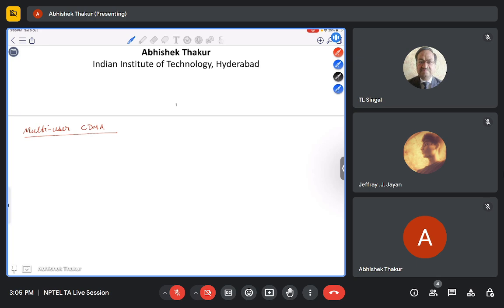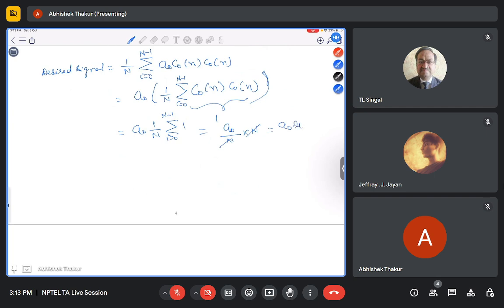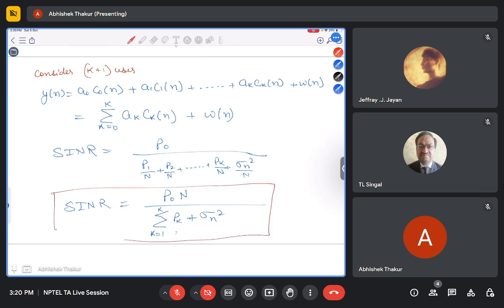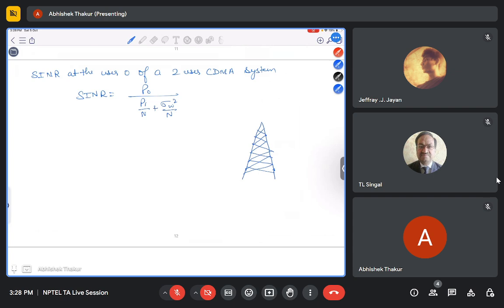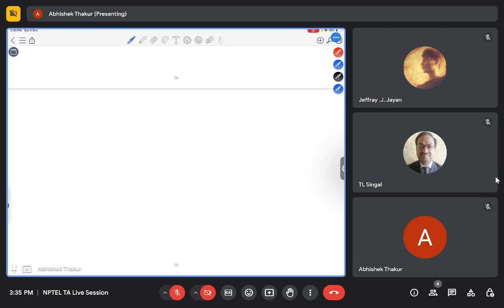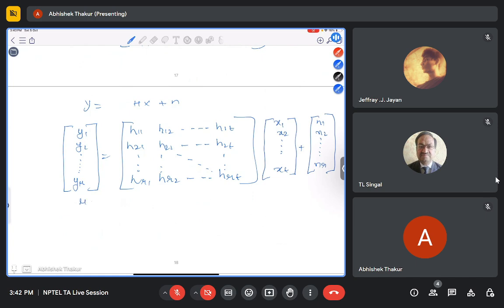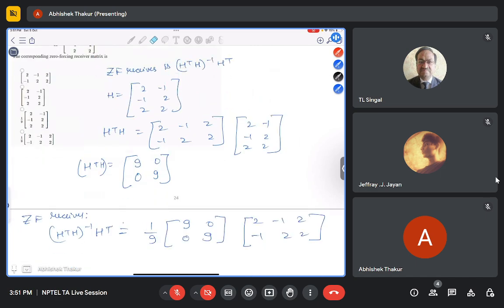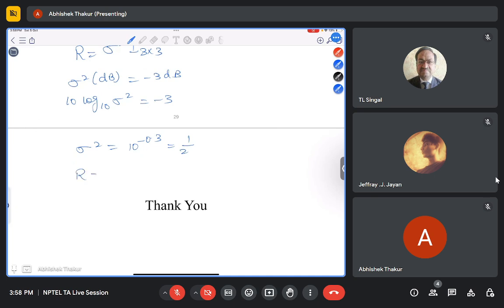Principles of Modern CDMA/ MIMO/ OFDM Wireless Communications | NPTEL Tutorial session | Week-6